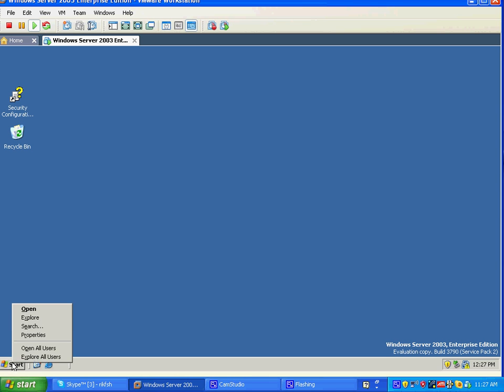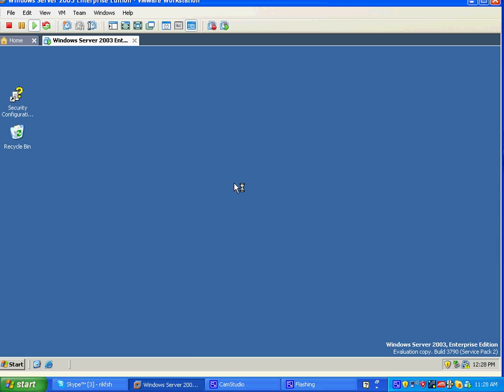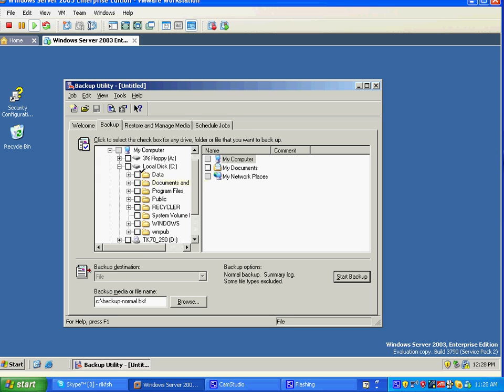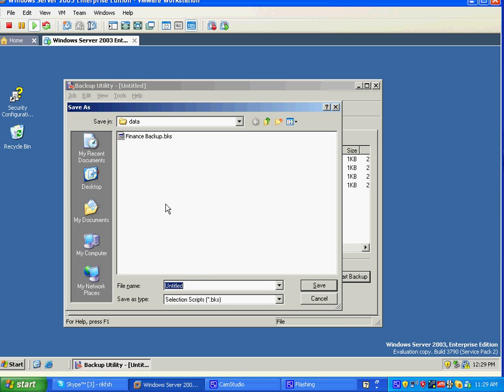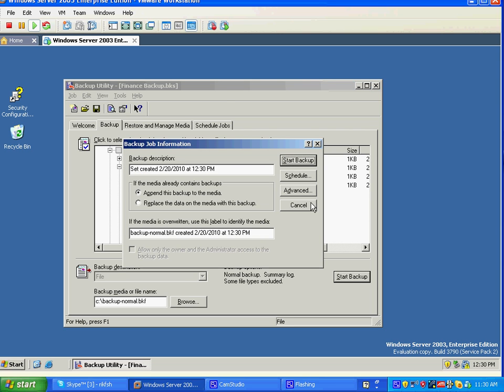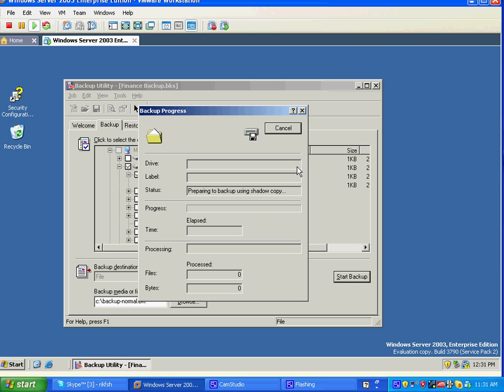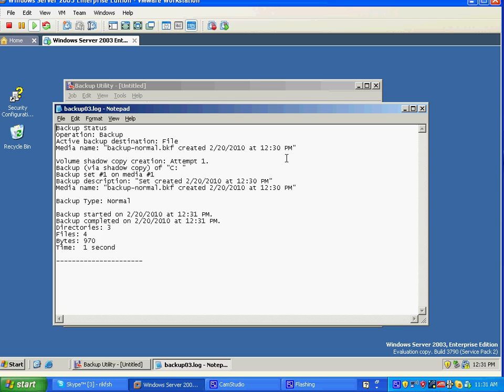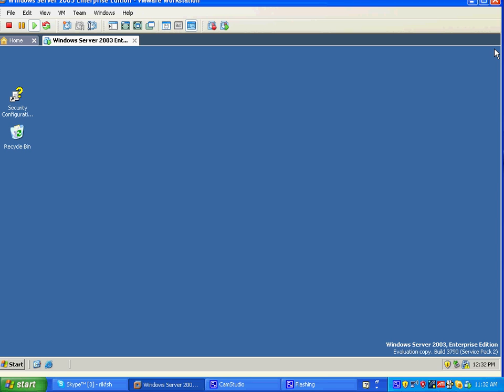Server 2003 Performing a Normal Backup.avi